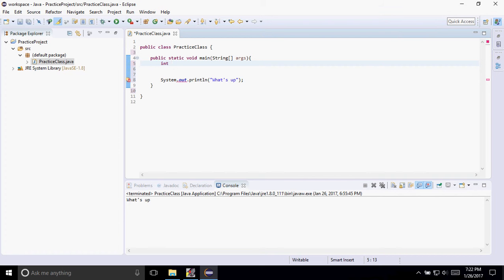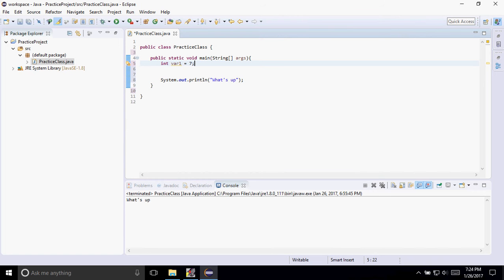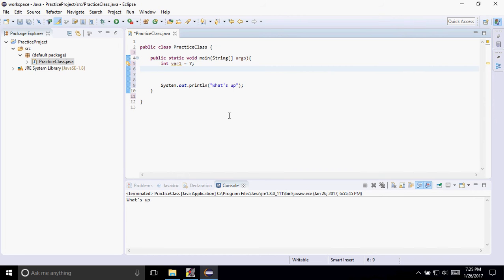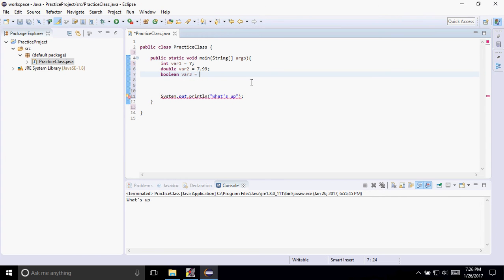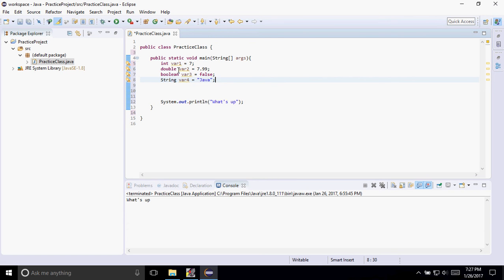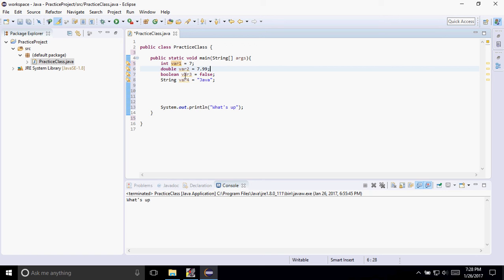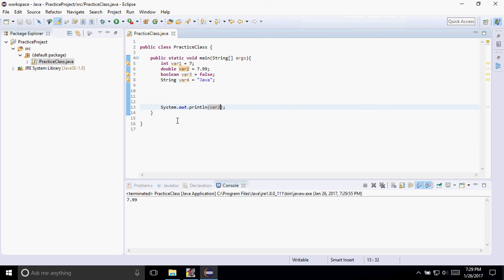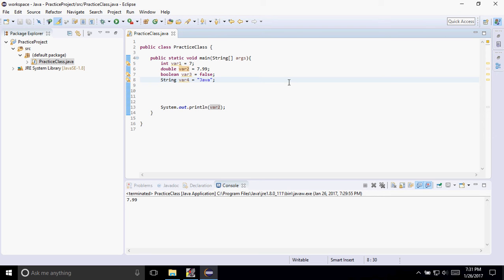JAVA FOR BEGINNERS - Types and Variables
In this video I talk about the different types found in Java.
I also talk about how to create variables and how they work.